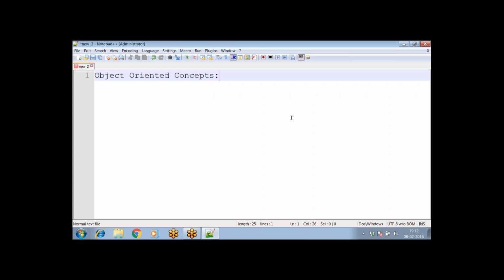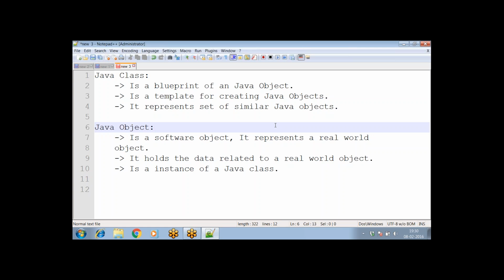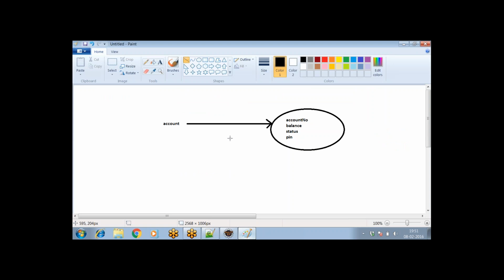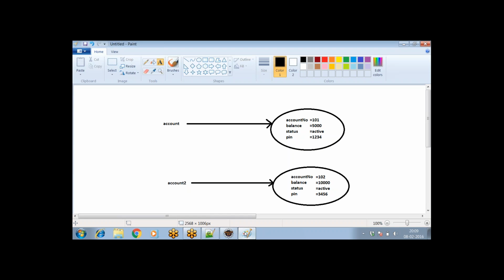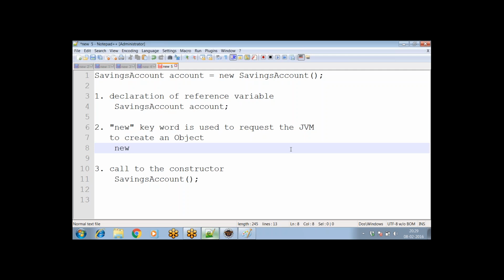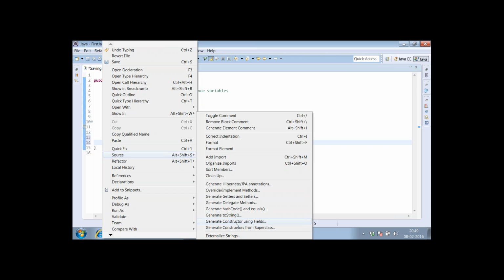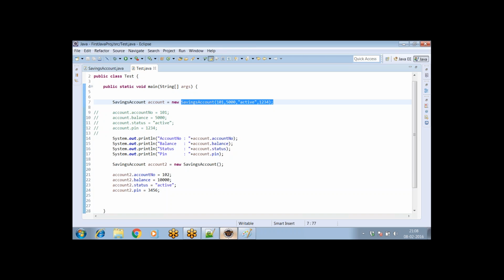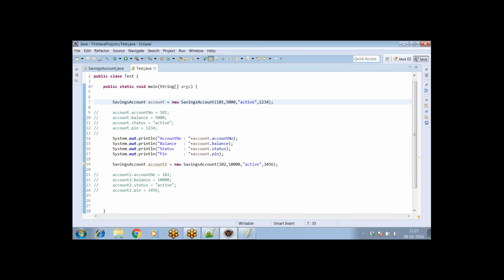Complete Java Tutorial Beginner to Advanced | Real Time 08 | OOPS Program Examples